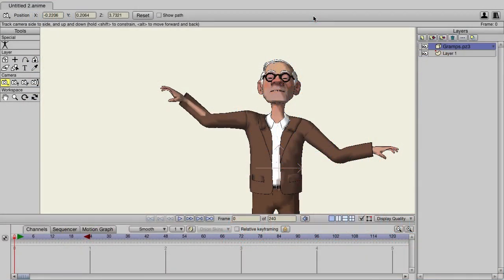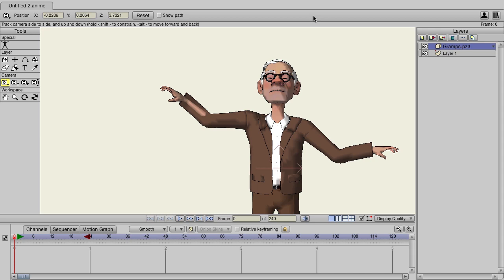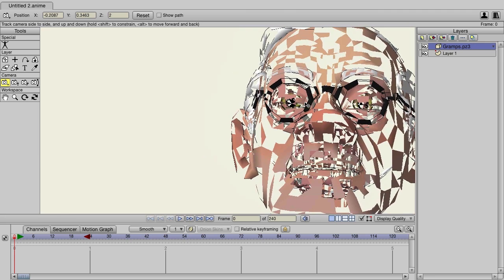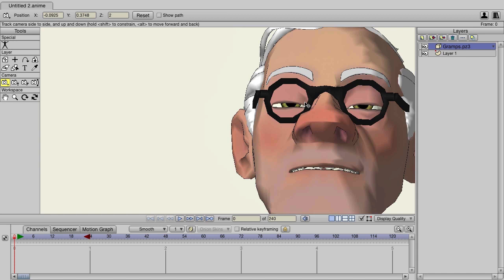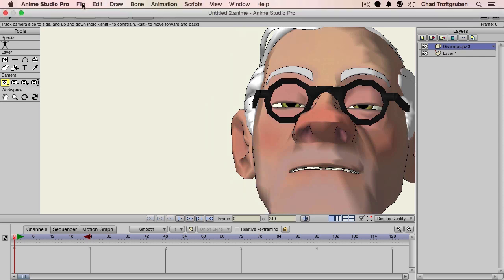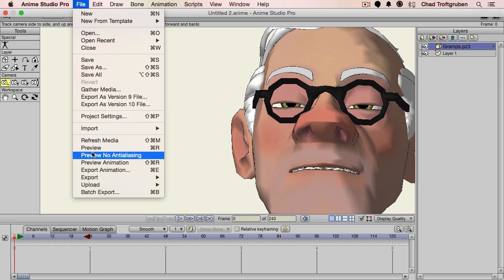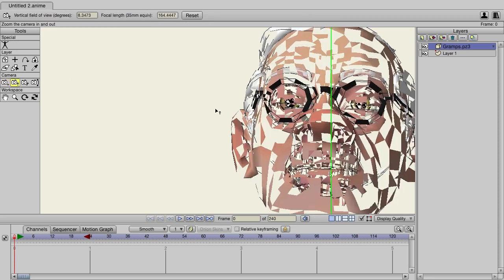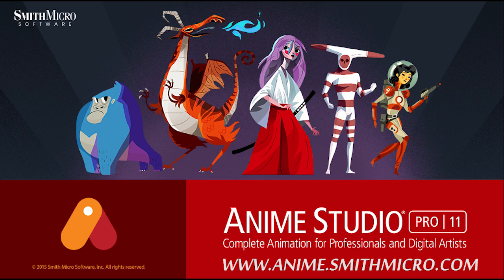Anime Studio Pro 11 - Other New Features - Tutorial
New! Other New Features - The default camera positions now reflect the functionality of a 35mm lens and the Properties panel is now easier to navigate and adds a section for organizing tools.  A new preview function allows for faster renders by disabling antialiasing while a new script allows for more shape generation. Viewing your 3D axes can now be done by accessing the View menu.

To learn more about Anime Studio 11 please visit our